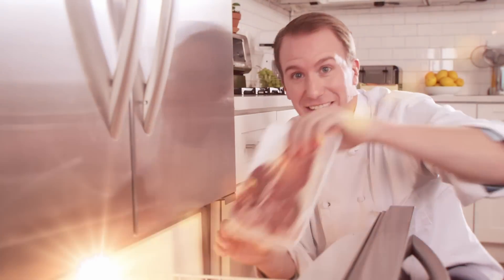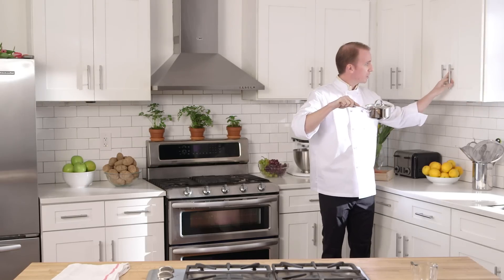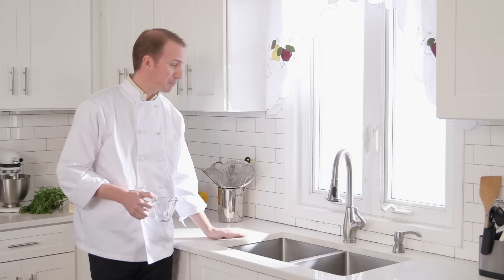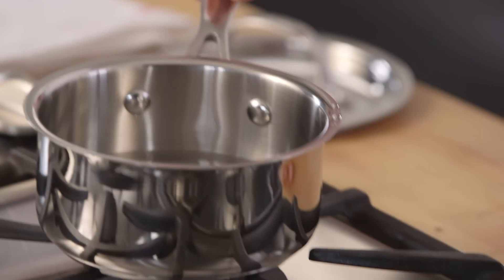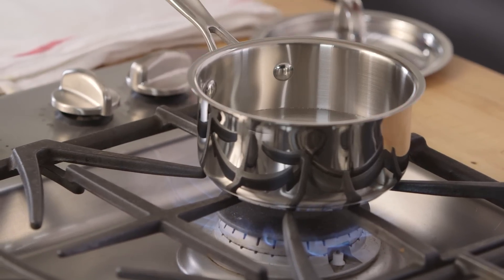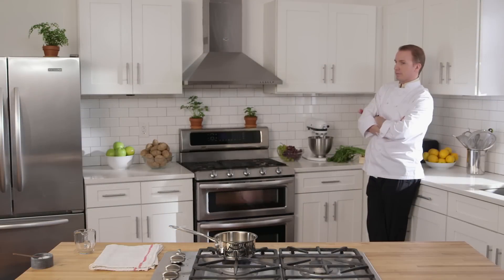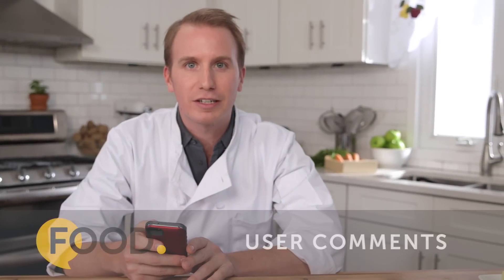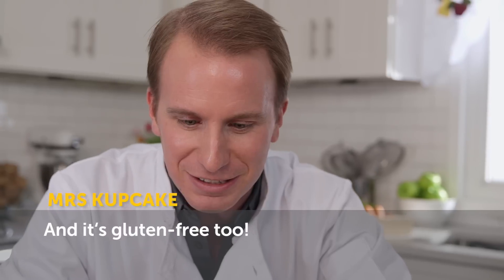How to Make Boiled Water | Food.com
Take the next step in your cooking career with this boiled water tutorial.

ABOUT FOOD.COM
We’re beyond excited to welcome you to a new home — trust us — Food.com has everything. From over 500,000 recipes to breaking food news, there’s a little bit of something for everyone.

We're giving you all the recipes you'll ever need — period.